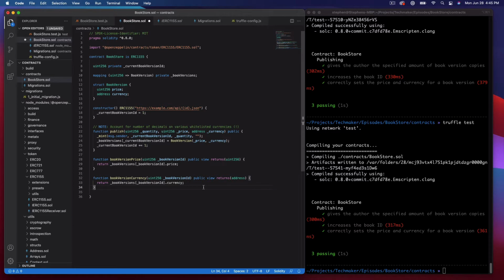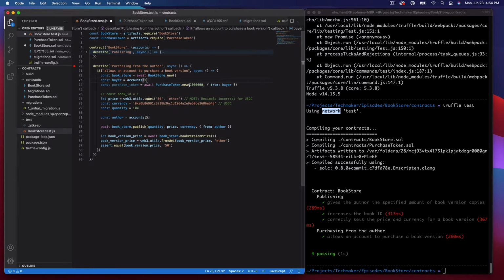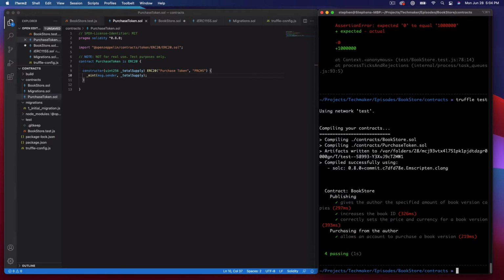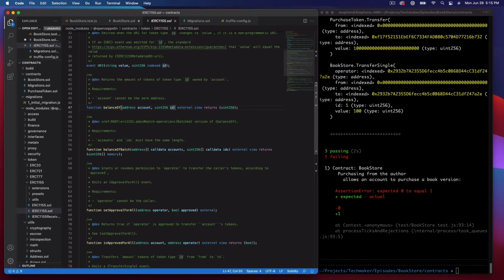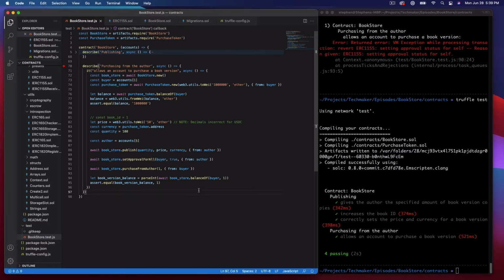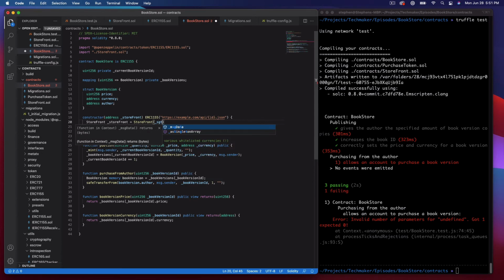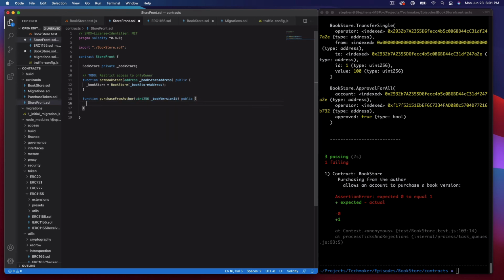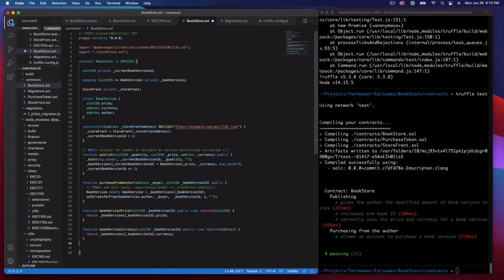Solidity Tutorial | Building an NFT Book Store from Scratch - Part 5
In this series, we're building out an NFT book store from start to finish in Solidity and React JS. We'll also be using some other cool technologies like Aleph.im along the way.

I got the idea for this series by listening to a podcast with Mark Cuban where he mentioned NFT books as a possible use case.

In this episode, we start implementing the ability to purchase books.

Up next, we'll refactor some code, and then we'll finish building out the basic smart contract. That might take a few more episodes, and then we'll move on to creating the React JS front-end.